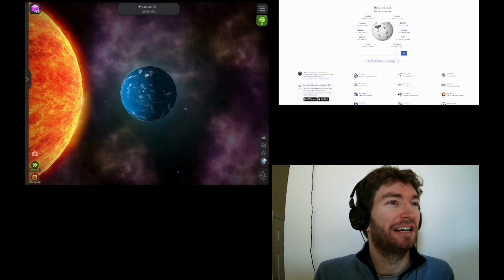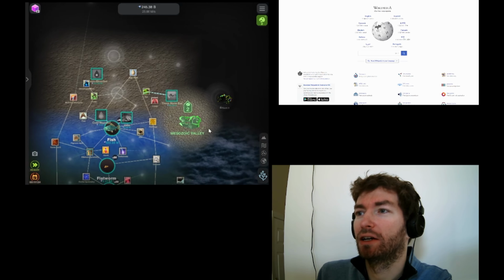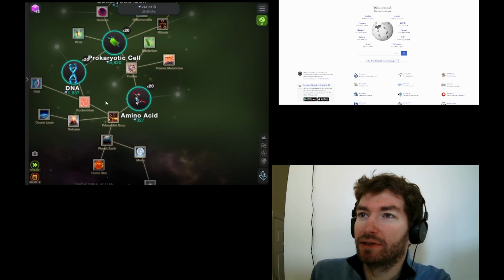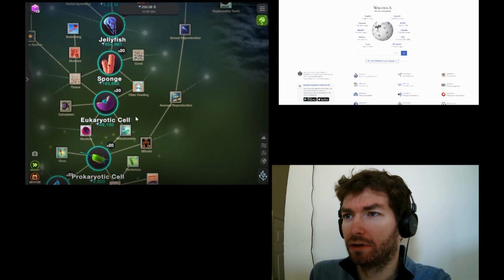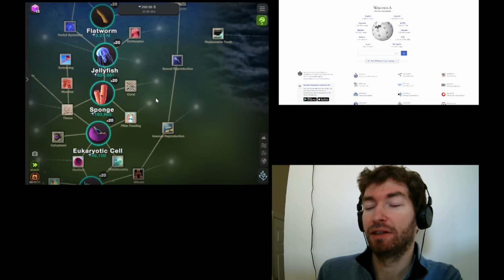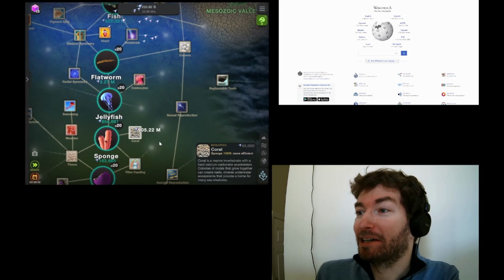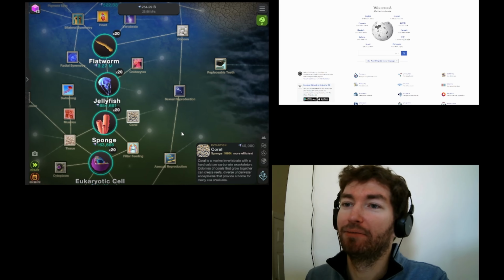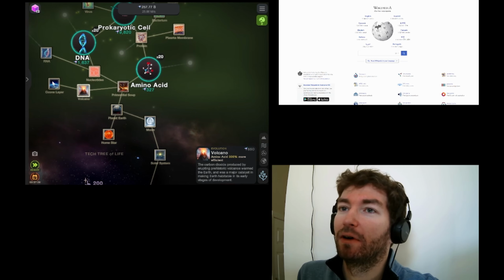Let's Play Cell to Singularity Part 1